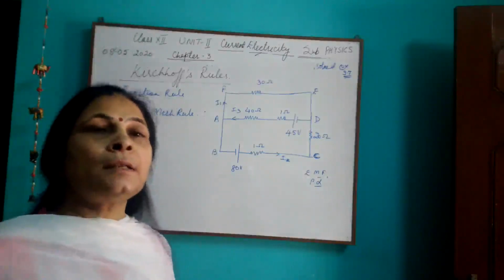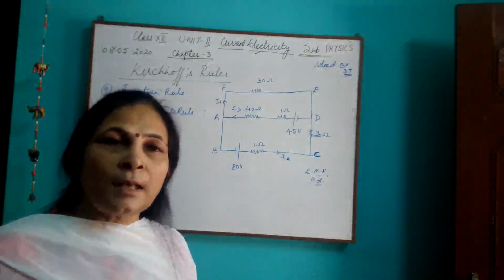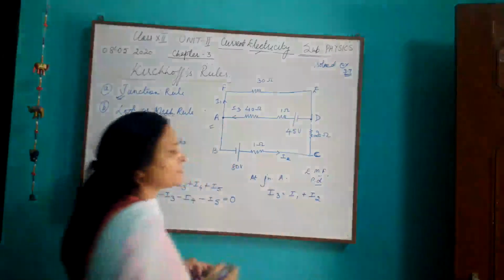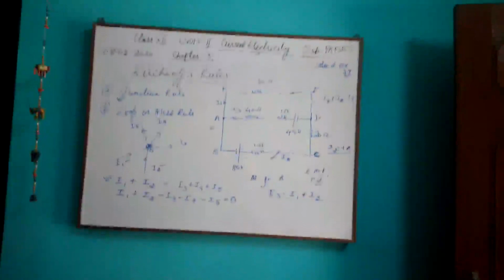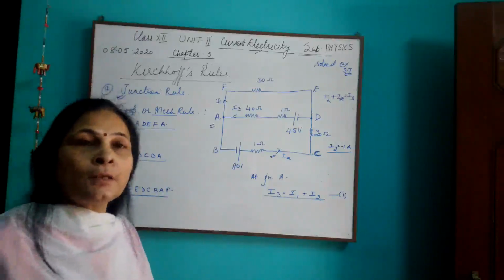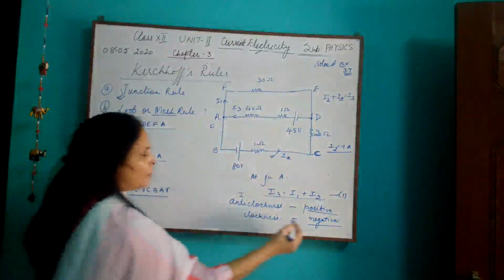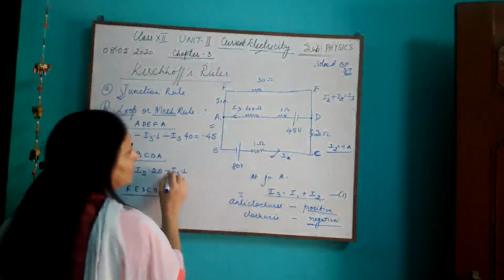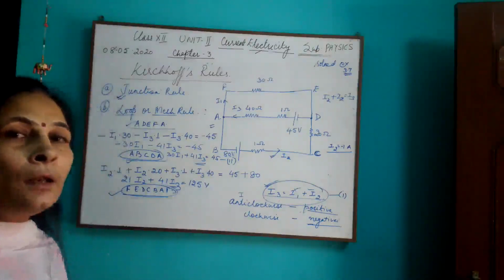CURRENT ELECTRICITY CLASS 12TH PHYSICS 21ST JUNE